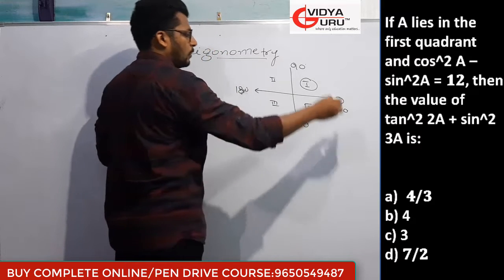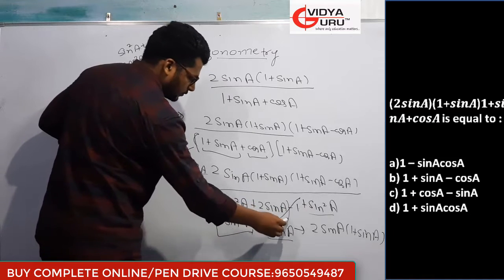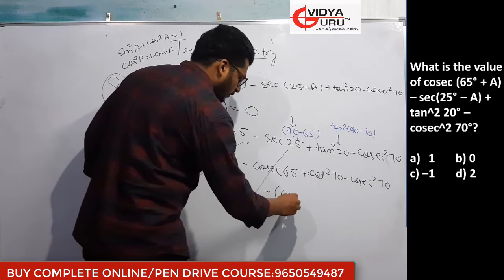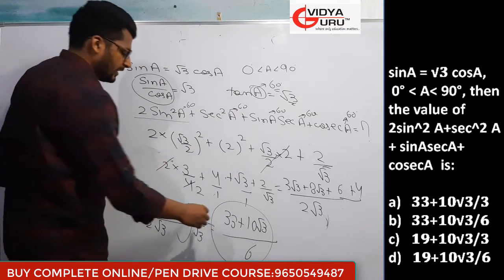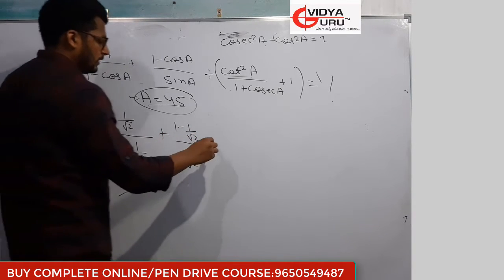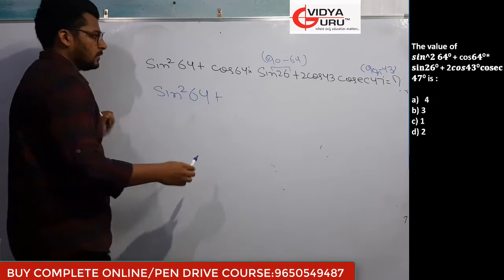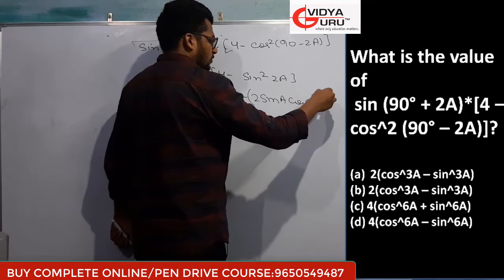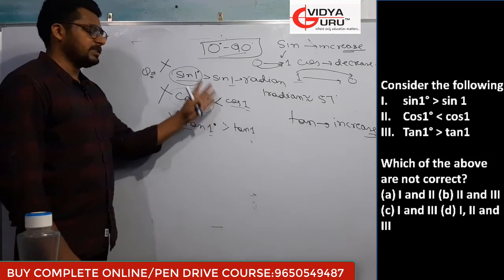Superb Maths Tricks for SSC LDC, SSC CHSL, SSC SI & SSC CGL: Trigonometry